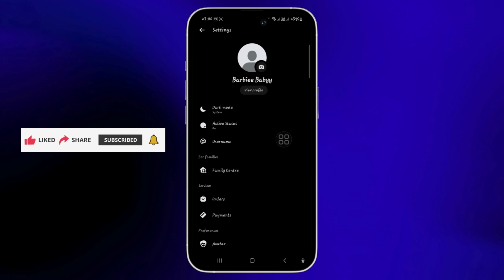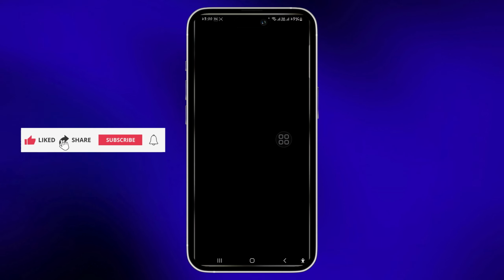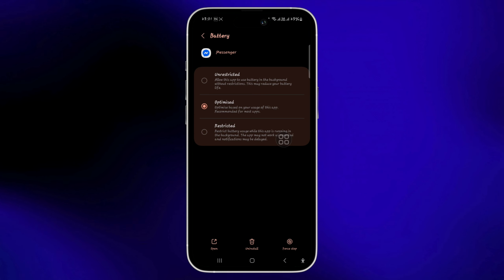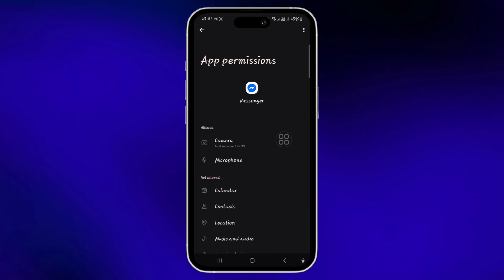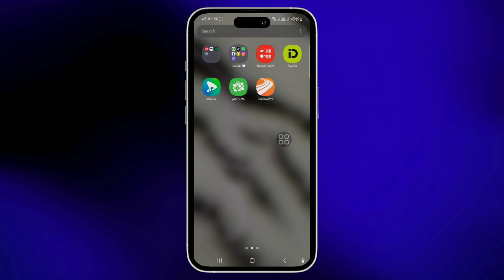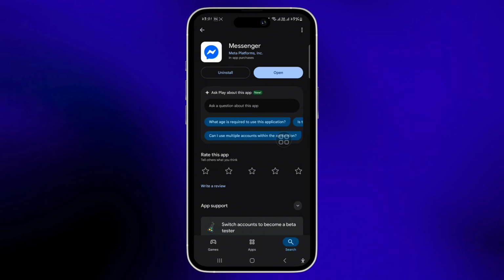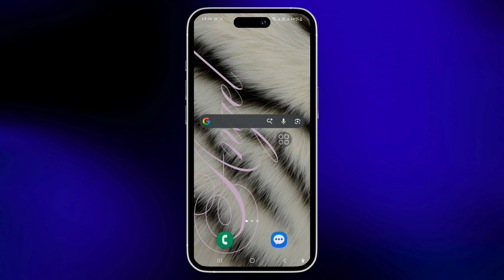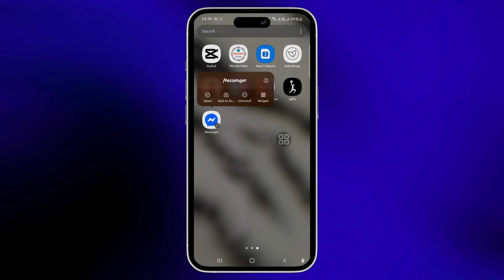How to Fix Messenger Floating Video Call Not Working On Android 2026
Having trouble with Messenger Floating Video Call not working on Android? 📱❌ Don’t worry! This 2026 step-by-step guide will show you how to fix the Messenger floating video call feature so you can continue multitasking while on video calls.

What You’ll Learn in This Video:
✅ Why Messenger floating video call is not working on Android
✅ How to enable floating video calls in Messenger settings
✅ Fixing overlay, picture-in-picture, and permission issues
✅ How to resolve Messenger app bugs and update problems
✅ Simple tips to prevent Messenger video call issues in 2026

Whether the floating video window is missing, closing automatically, or not appearing at all, this tutorial covers all working solutions to get it fixed quickly.

📌 Chapters:
⏱ 0:00 - Introduction
⏱ 0:15 - How to Fix Messenger Floating Video Call Not Working On Android